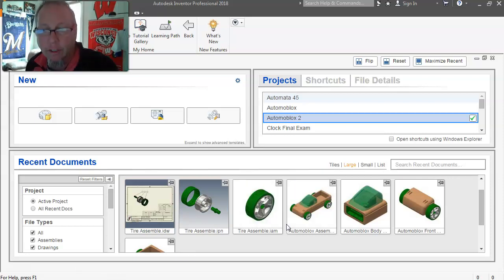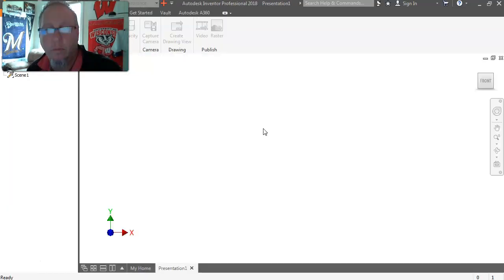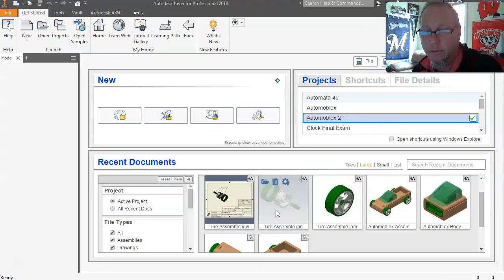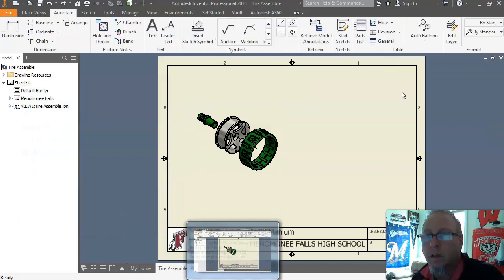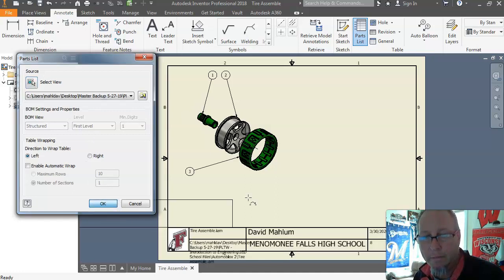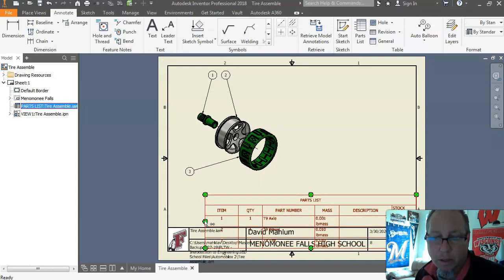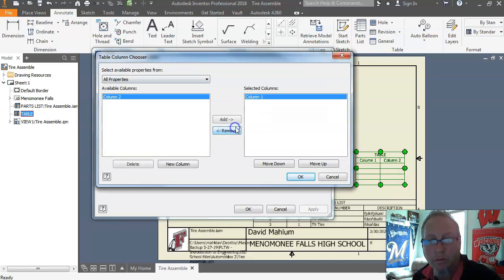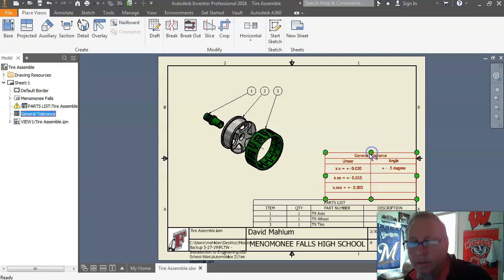Activity 7 5 Ballooned Isometric